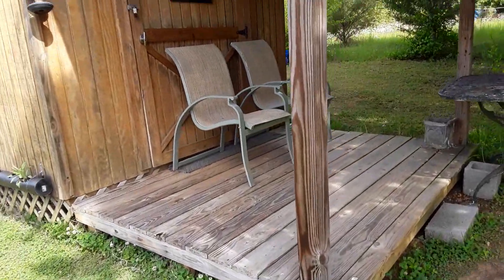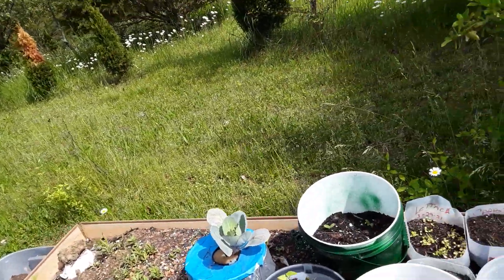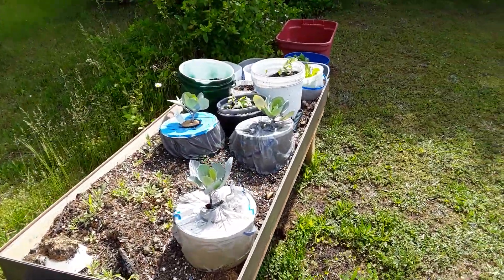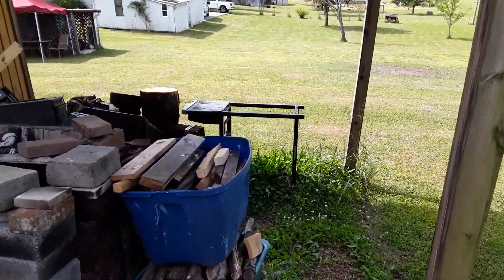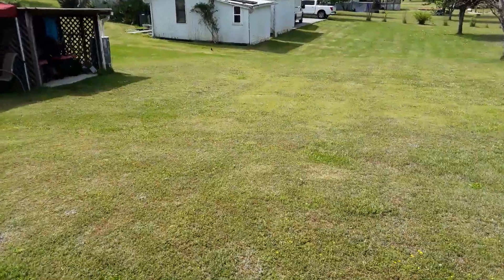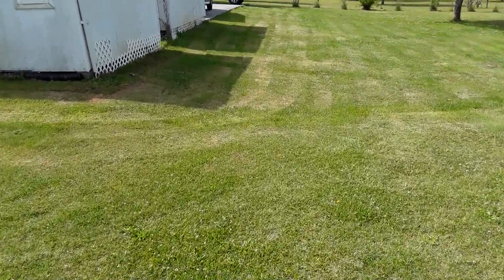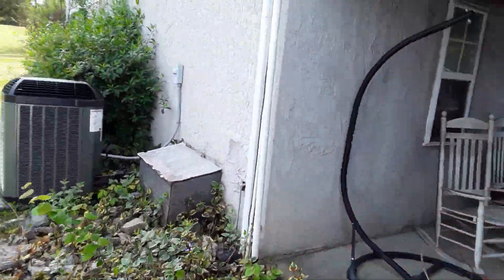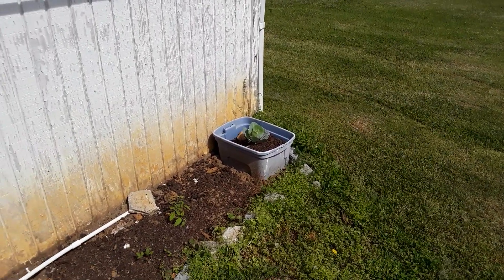Water Fountains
Getting my fountain running